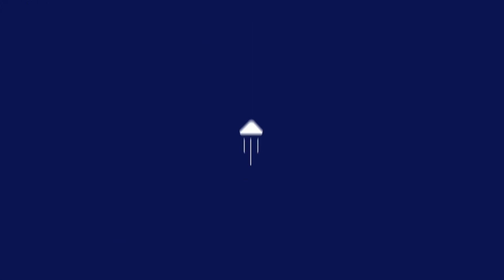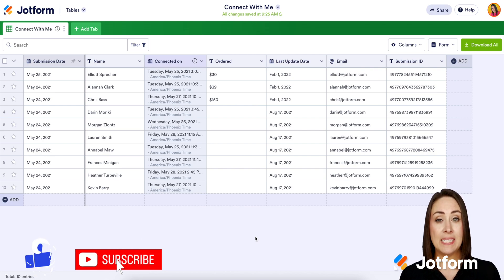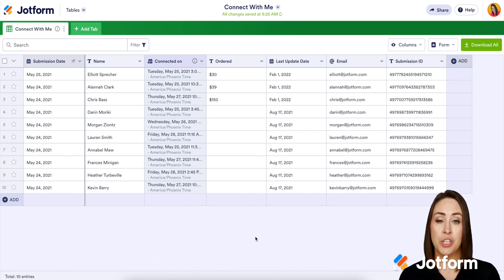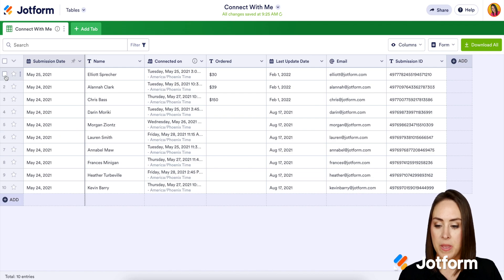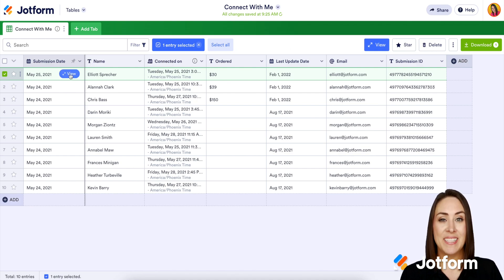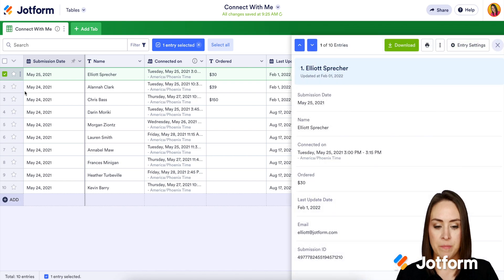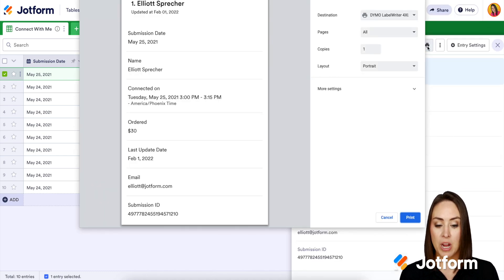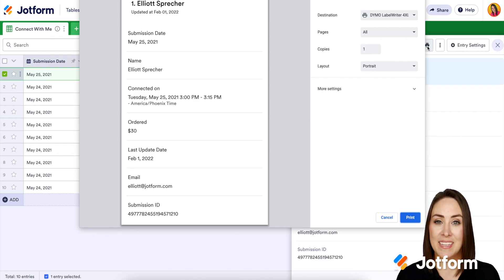How to Print Entries in Jotform Tables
Need to print your form submissions for offline use? Learn how to print entries in Jotform Tables in a few easy steps with this one-minute video tutorial.
LINKS & RESOURCES
👋 ABOUT JOTFORM
Hi, we're Jotform, a full-featured online forms platform that makes it easy to create robust forms and collect important data. Check us out
00:00 Introduction
00:08 View the submission and click the print button
00:26 Click the settings icon
00:36 Click the view the entry option
00:43 Click the print button
01:07 Subscribe to Jotform